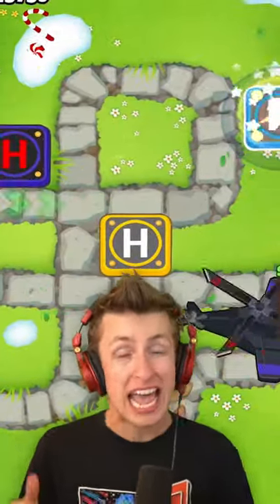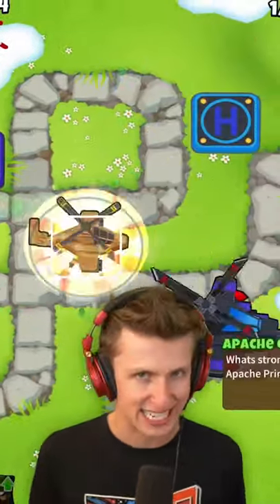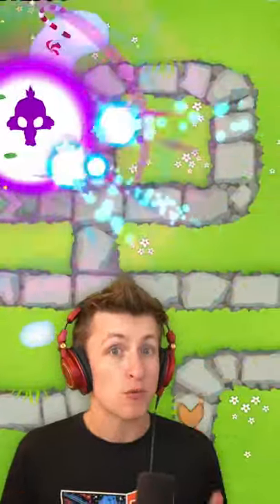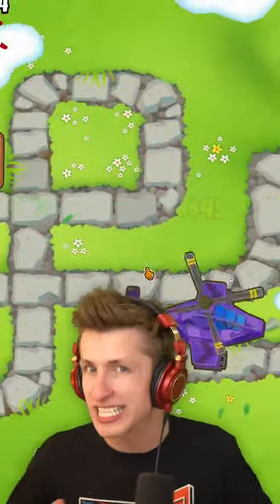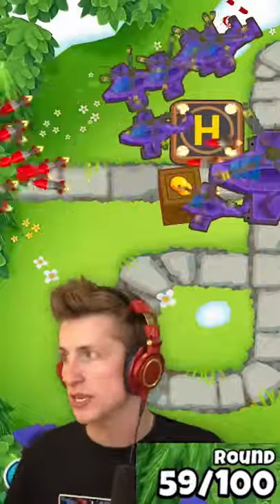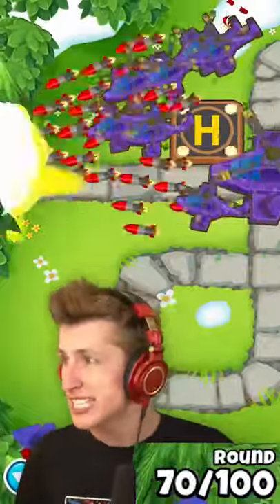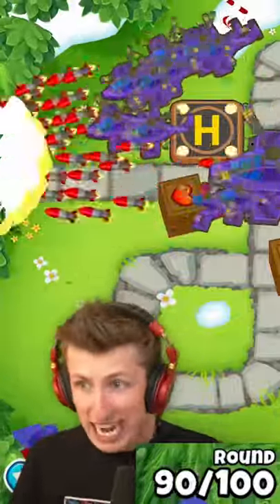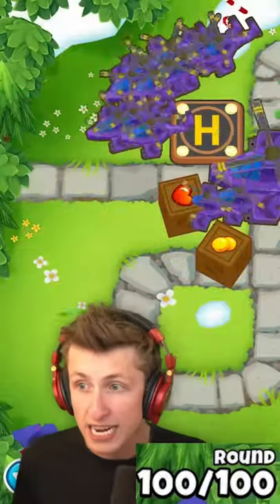The STRONGEST Paragon Mod in BTD 6?!